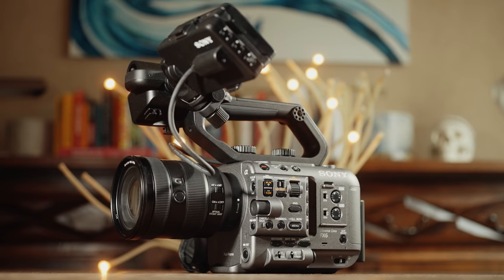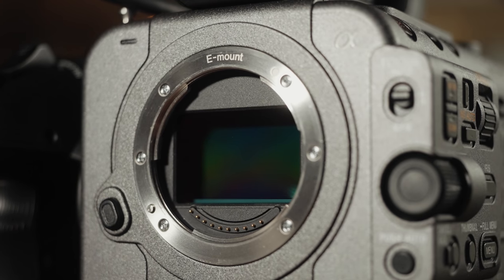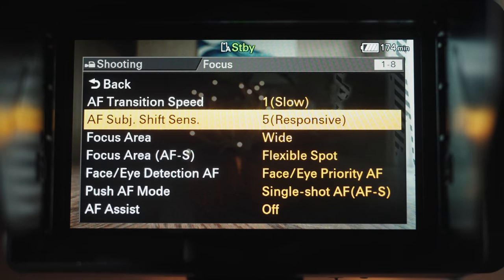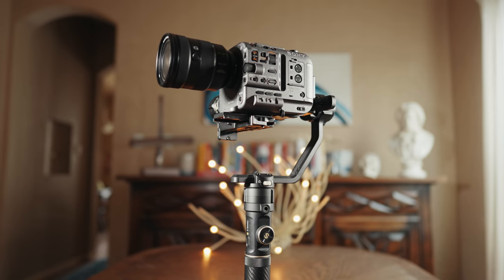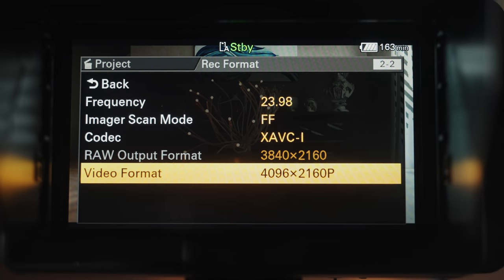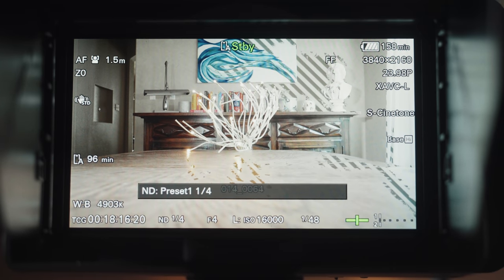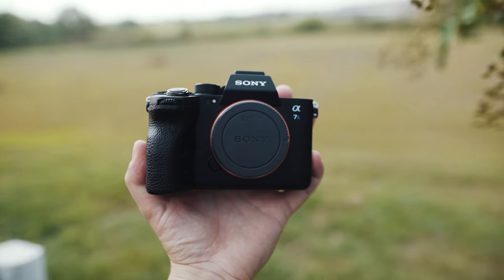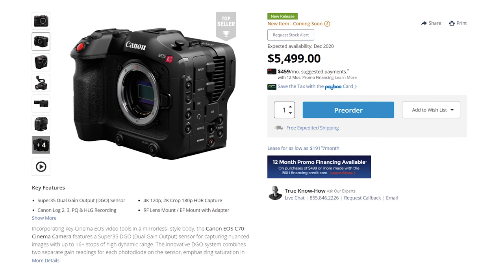Sony FX6 - An a7S III in a cinema camera body!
While many filmmakers love the a7S III, they wish it came in a cinema camera body. The new Sony FX6 is that camera! Here are my thoughts on the FX6 and its capabilities.
😍 Pre-order the FX6 at B&H

GORGEOUS tight lens with AF on Amazon
BEEFY electronic gimbal on Amazon
FAST & Affordable video editing laptop on Amazon
Light & sturdy travel tripod on Amazon
Portable LED Lighting Kit on Amazon

0:00 Intro
0:12 Why I wasn't excited about this camera
0:55 Why Sony proved me wrong!
1:43 FX6 Sensor & Lowlight Test
2:27 Frame Rates, Bit Rates, Raw Video
3:00 Autofocus (Crazy Good Autofocus)
3:30 FX6 UPGRADES over the a7S III
7:23 What's missing in the camera
8:18 Price vs the competition
9:57 Conclusion (are FX9 owners OK?!)
10:44 Special offer for wedding filmmakers